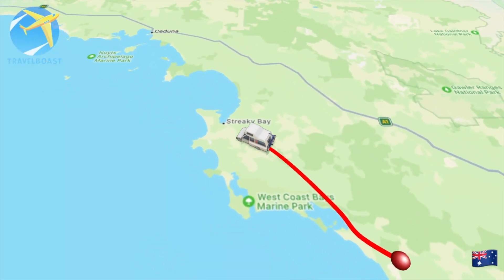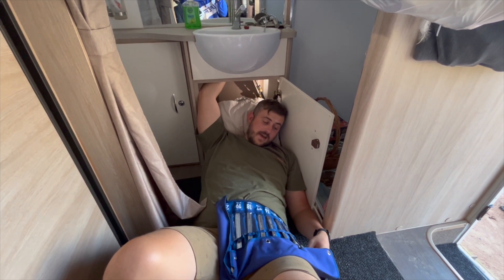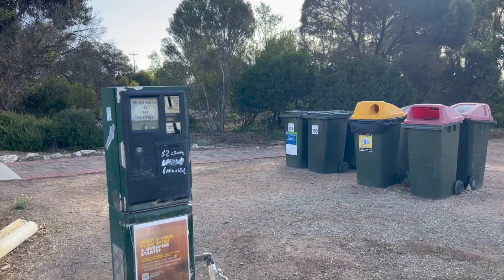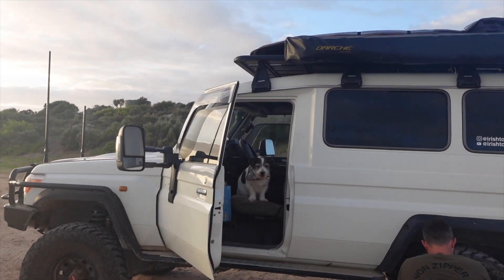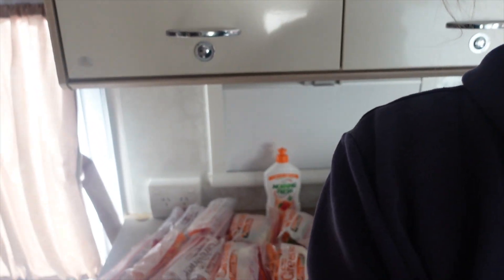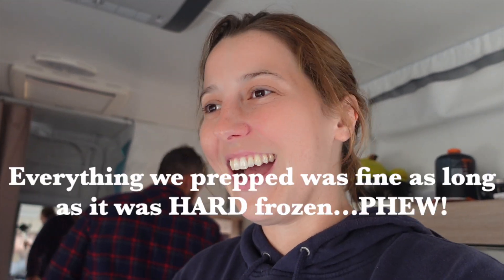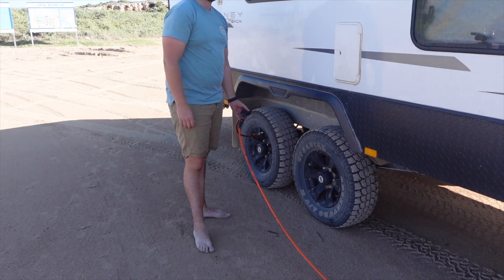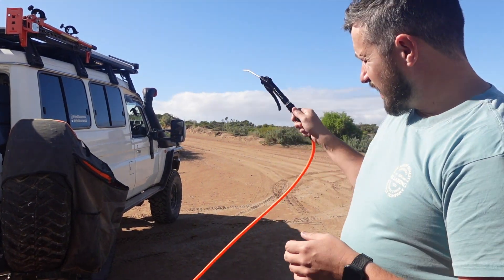South Australia - West Coast: Streaky Bay to Smoky Bay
This week we leave the Eyre Peninsula, SA and head West from Streaky Bay to Smoky Bay. We visit the Woolshed caves in Talia, Murphy's Haystacks and Perlubie Beach.

We started off the week in Walker's Campground for $20per night. The campground was hidden behind the dunes with easy access to the beach. Unfortunately, the weather wasn't great so we just had some rest days and rejuvenated.

We then headed to Talia to check out the Woolshed caves. The caves were beautiful and they're also dog friendly.

Later we head to Murphy's Haystacks. The attraction has an honesty box for $2per night or $5 per family and you can also camp in the carpark for $10. The rock formations are huge and are over 33,000 years old! Definitely recommend visiting and it is dog friendly.

We let down the tyres and Paul did an awesome job getting the caravan on to the beach for the first time. We set up on Perlubie Beach for the weekend for $20 per night. Heading towards the end of Autumn, it was cold and overcast, however we were lucky enough to catch some sunshine and get a food-prep-day locked in.

Later we stop into Smoky Bay, where we meet a lost dog and help it find it's home, thankfully for Zeus.